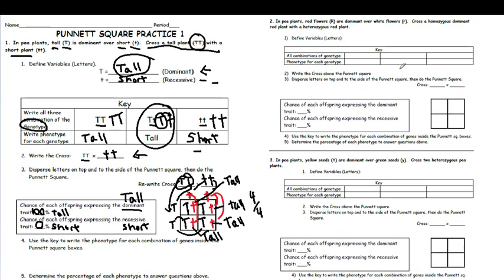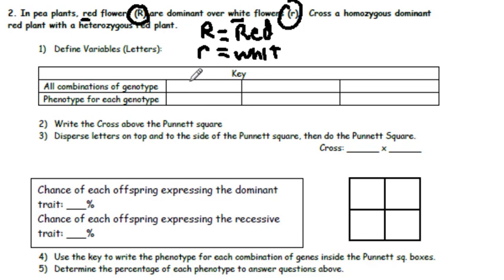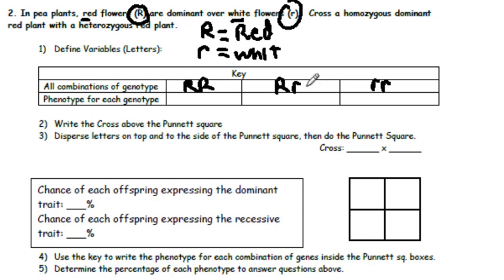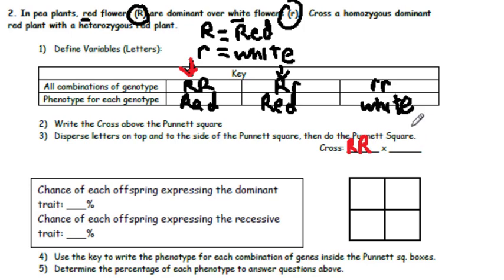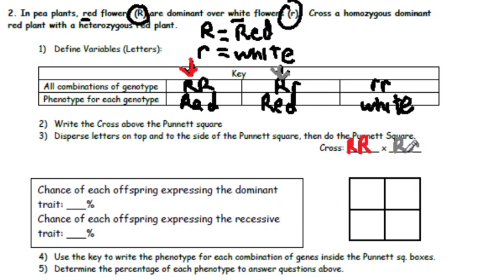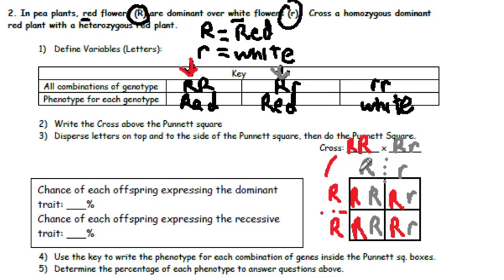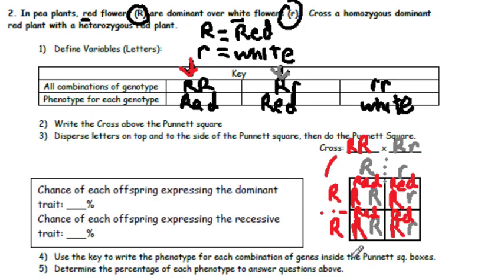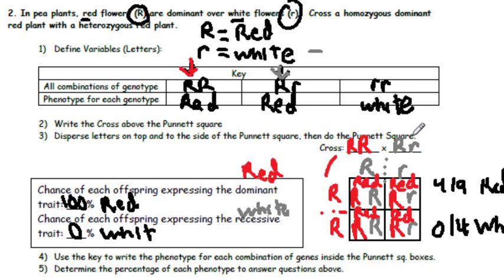Genetics 7 Punnett Practice 1 -- Q 2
This Video goes step-by-step through a worksheet titled, "Punnett Practice 1". Best if you do not skip any steps. There are three Punnett Practice Worksheets. This covers Complete Dominance. Key words: Homozygous/Heterozygous, Dominant/Recessive, Genotype/Phenotype

8th Grade Biology